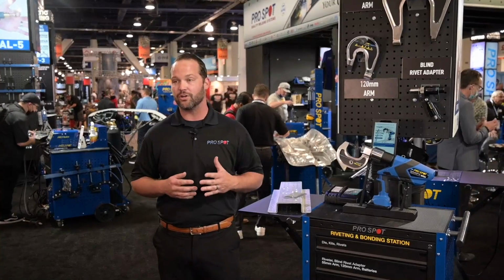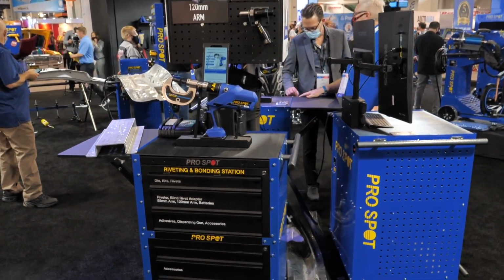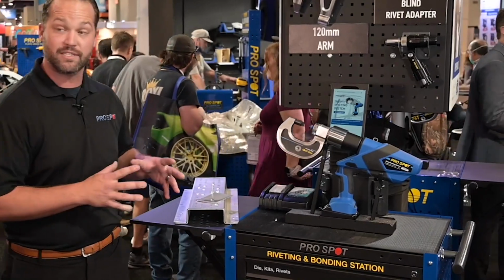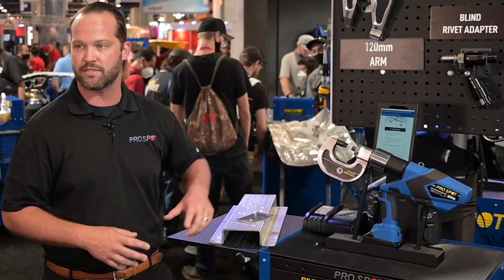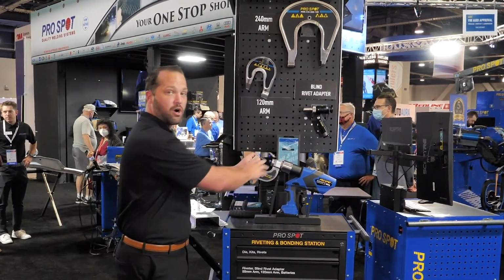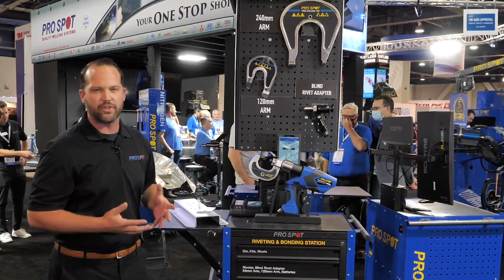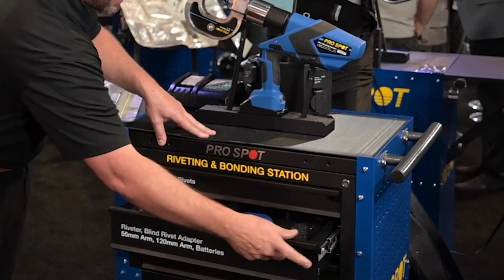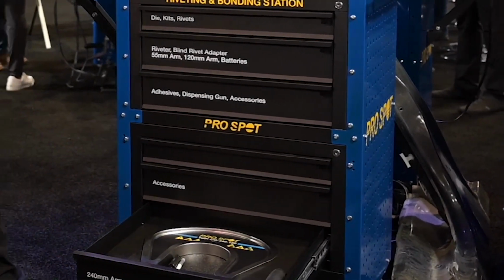Riveting and Bonding station by Pro Spot International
Introducing PR-5 Riveting and Bonding Station from Pro Spot International. It is versatile, all in one complete work station with secure and built-in power, air ports and on-board training tablet.

The work station offers the perfect solution for demanding riveting environments. It not only organizes all of your tools and supplies into one convenient, lockable storage cabinet, it significantly increases your productivity through advanced engineering and technology.